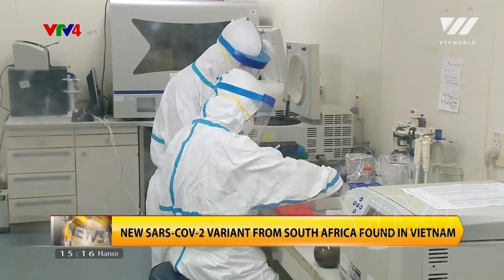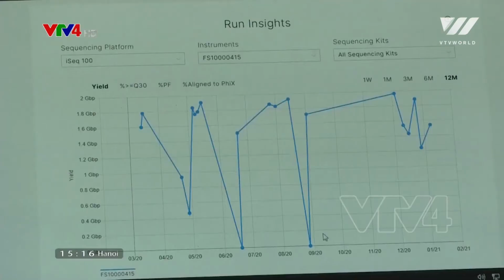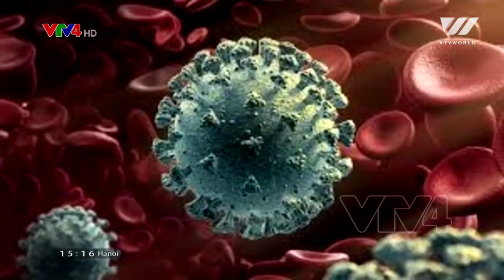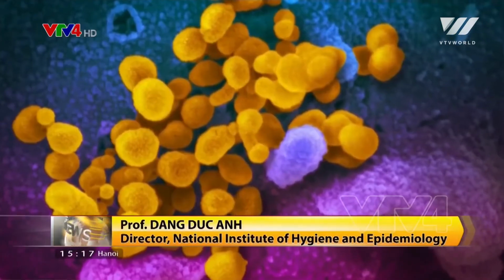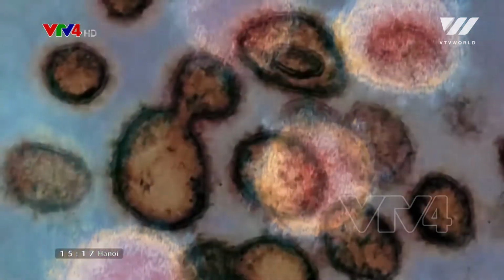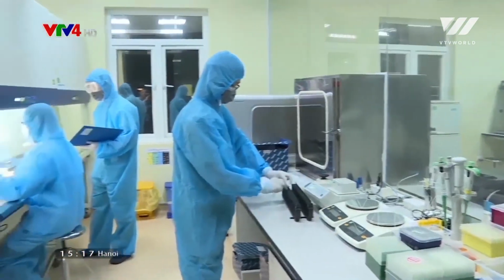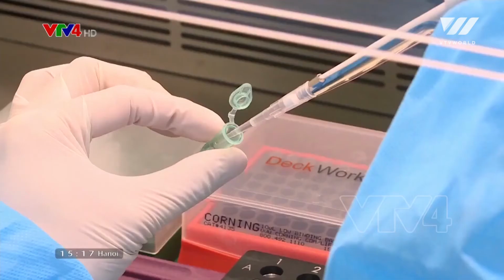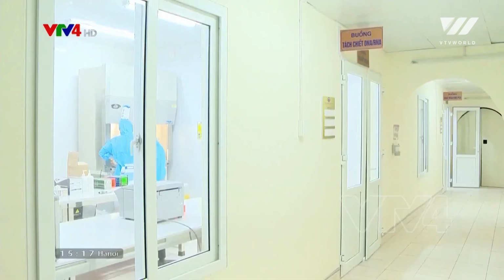New Sars-CoV-2 variant from South Africa found in Vietnam | VTV World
A South African expert who entered Vietnam in December was found to have the new variant of the SARS-CoV-2 virus from South Africa. Vietnamese scientists say that they are working with experts around the world to study the virulence of the strain. The patient is currently being treated at the National Hospital for Tropical Diseases 2.